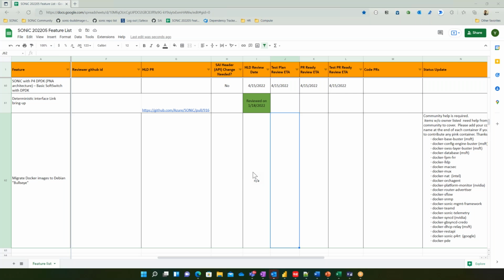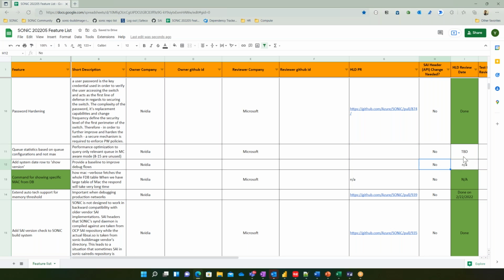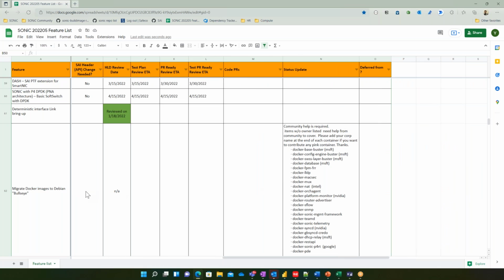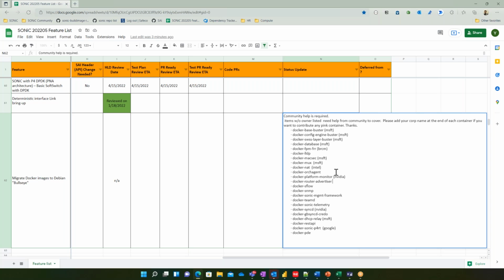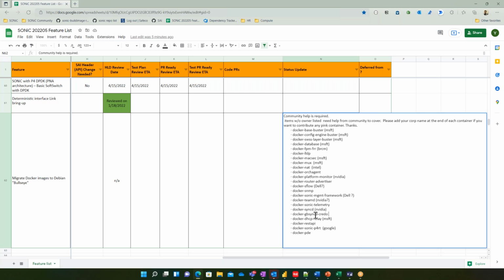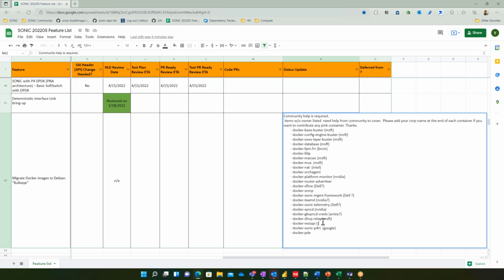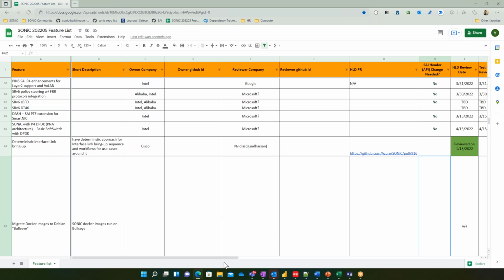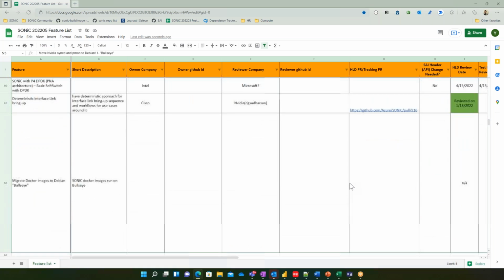OCP Sonic Project Call: March 8th, 2022